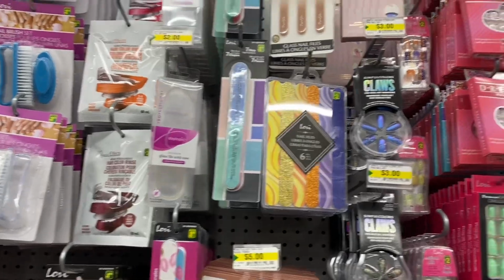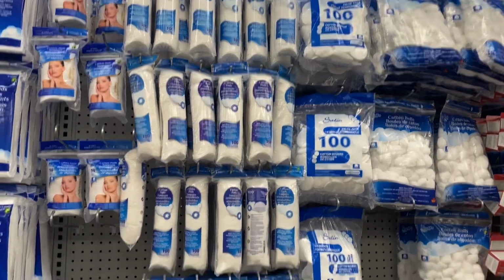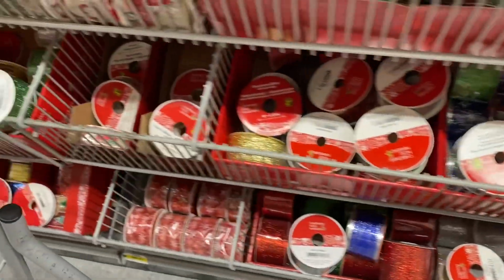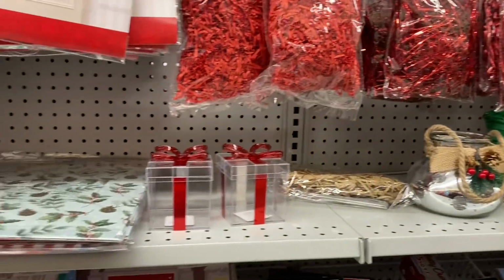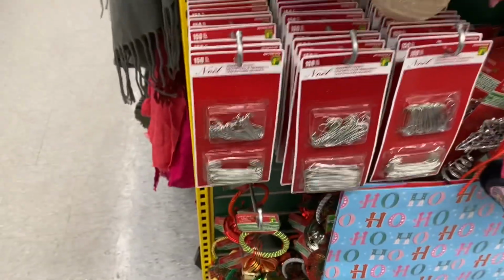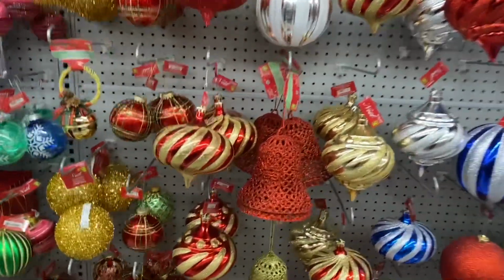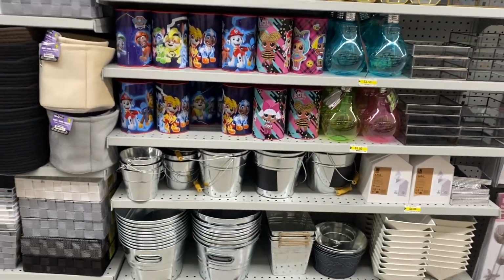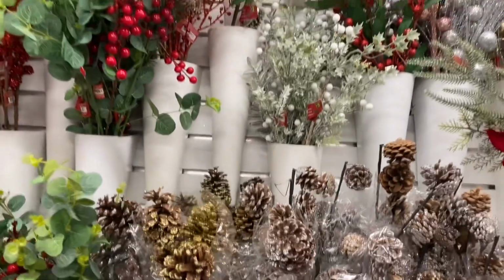NEW *DOLLARAMA FOR CHRISTMAS DECORATING || gift baskets ideas and ornaments 🎄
Hi girls welcome back to my channel this is my dollarama video I really fine beautiful nice stuff for your gift basket ideas and for your Christmas decor three I hope you like this video watch till end like share and subscribe